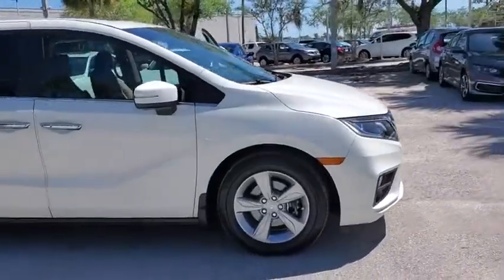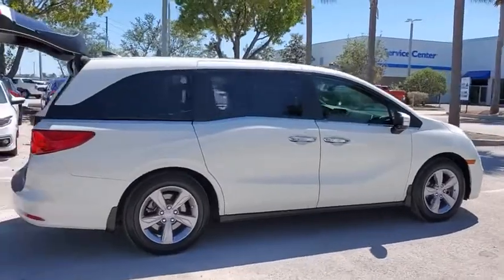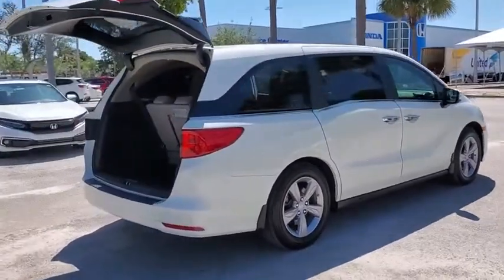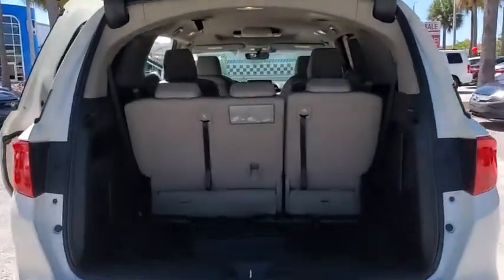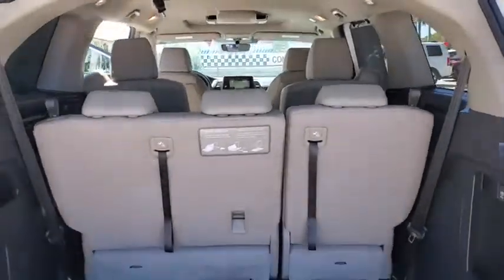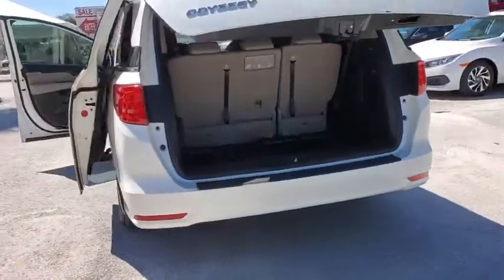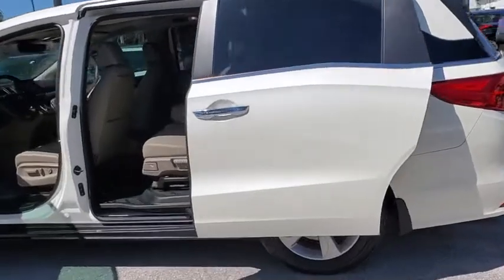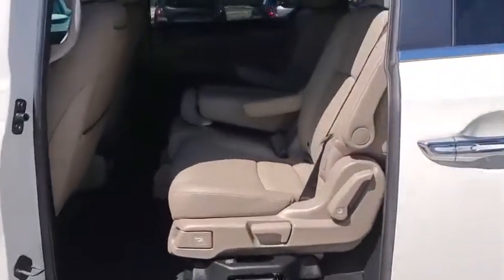2019 Honda Odyssey Tampa, Clearwater, St. Petersburg, Pinellas Park, Palm Harbor, FL KB023989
Used 2019 Honda Odyssey available in Tampa, Florida at Crown Honda. Servicing the Clearwater, St. Petersburg, Pinellas Park, Palm Harbor, FL area.

Crown Honda
7671 U.S. Hwy. 19 N.

This 2019 Honda Odyssey EX-L in Diamond White Pearl features: Clean CARFAX. CARFAX One-Owner.brbrbrAll prices plus sales tax tag and titling and dealer service fee of $899.95 which represents cost and profits to the selling dealer for items such as cleaning inspecting adjusting new vehicles and preparing documents related to the sale. A Better Way To Buy.